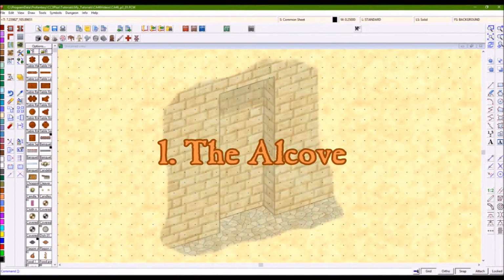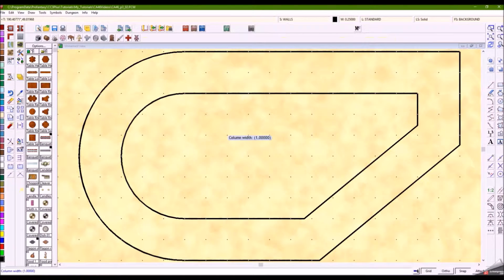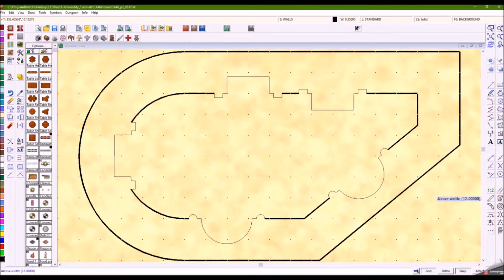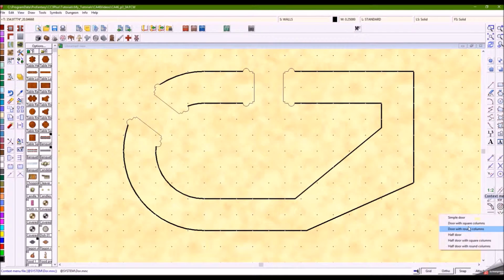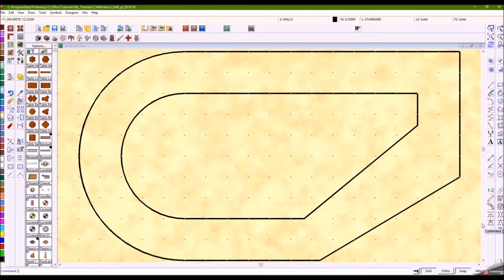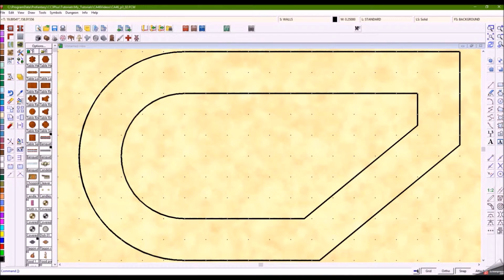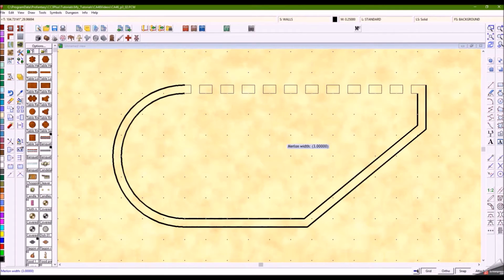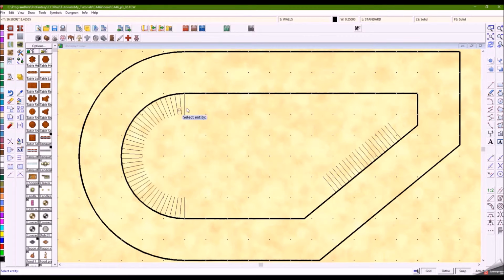CA46 Chapter1 3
Part 3 of Chapter I is about the alcove, door, window, arrow slit, crenelations and stairs tools designed for CA46.